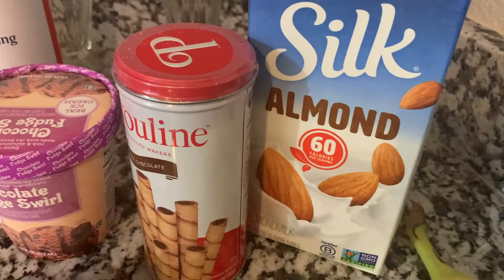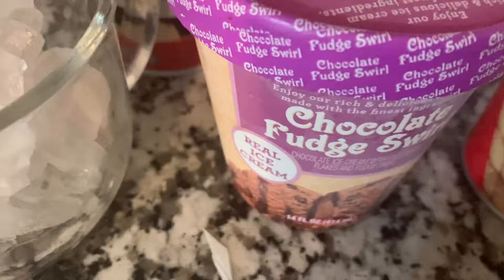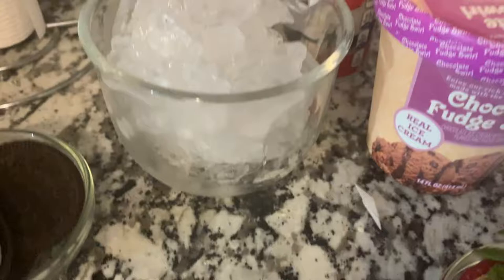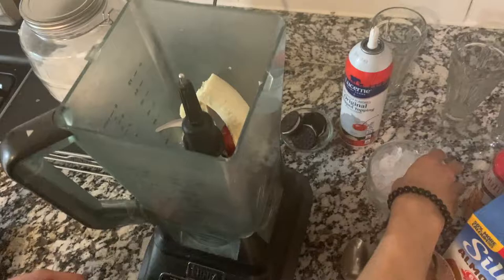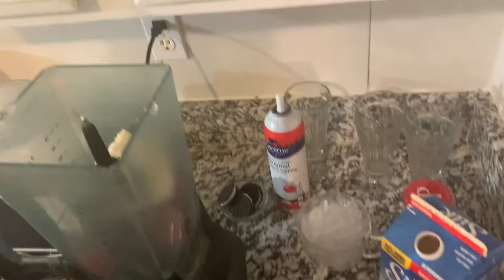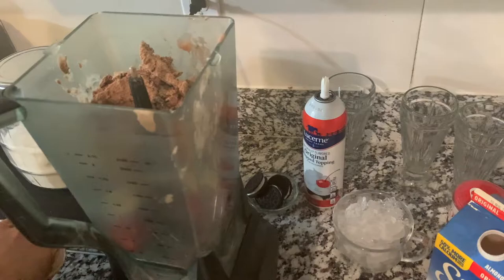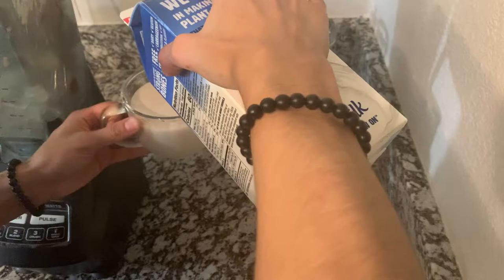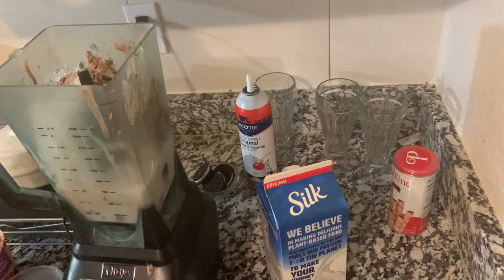Chocolate milkshake/ Malteada de Chocolate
IF YOU ENJOY THE VIDEO GIVE ME A THUMBS UP 👍 👍🏼👍🏼👍🏼👍🏼👍🏼
EDITED BY GABRIEL 😱